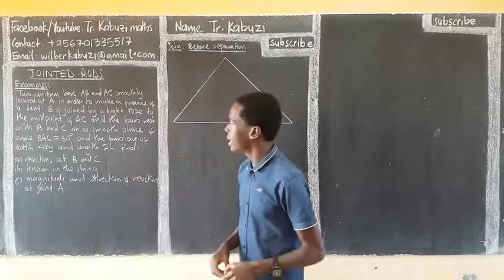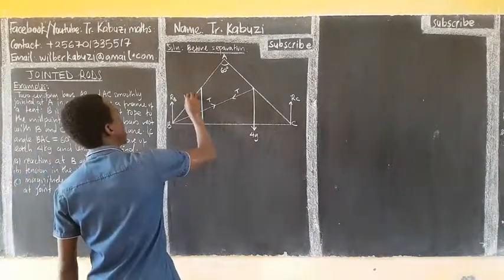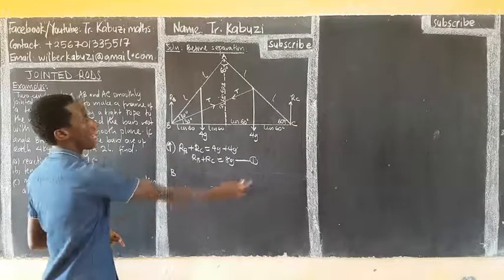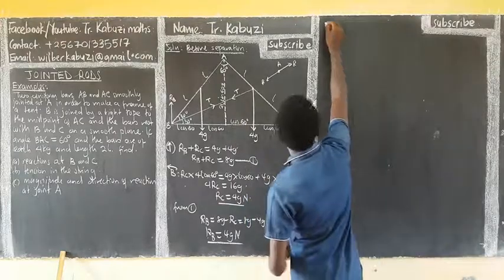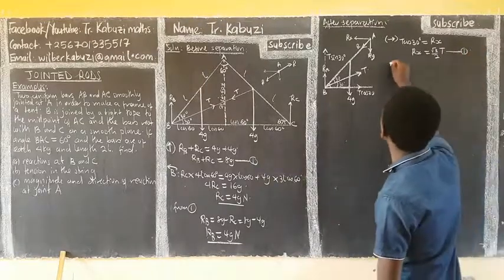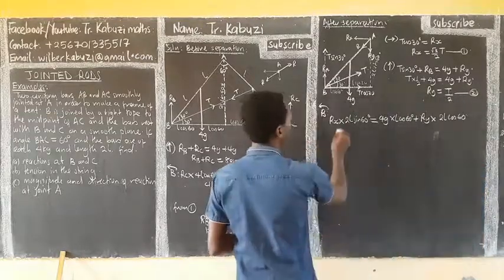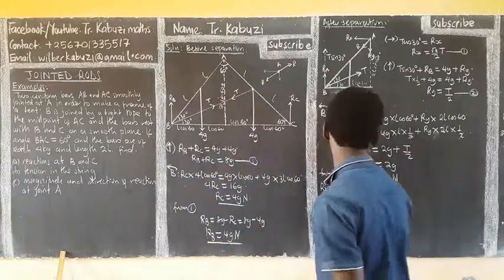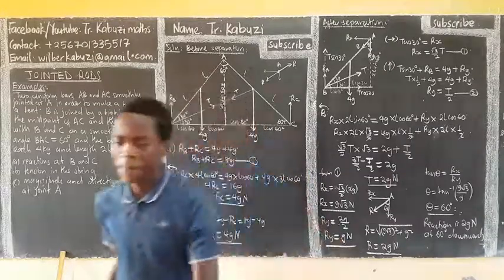Jointed rods: lesson 8...........